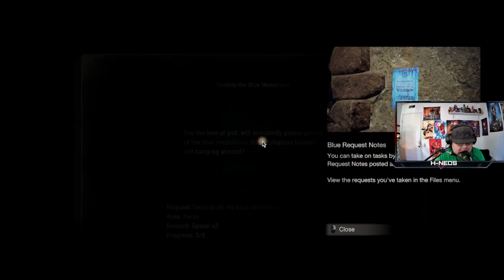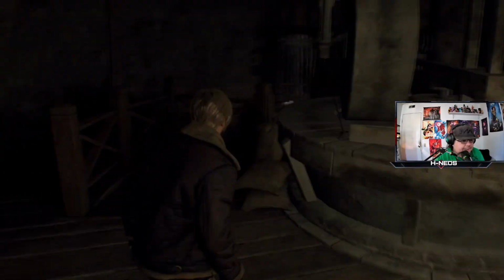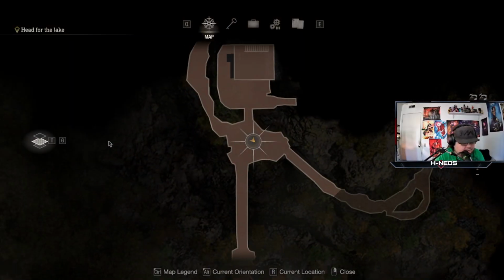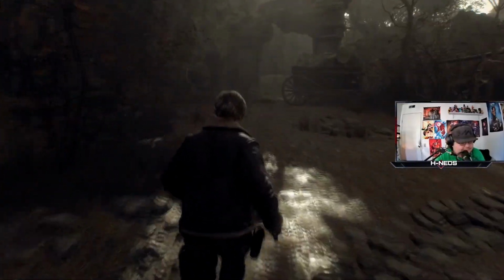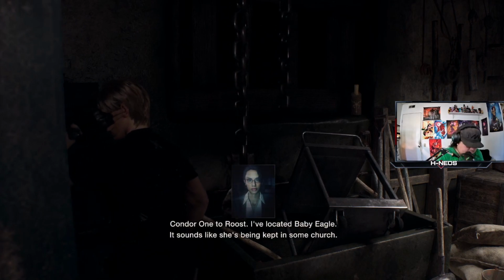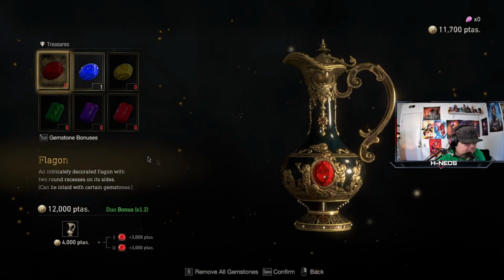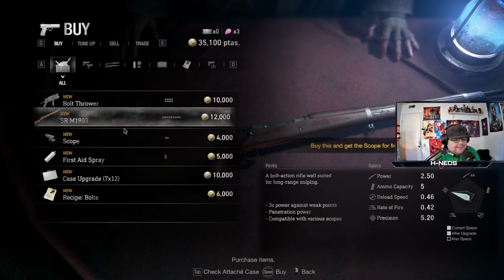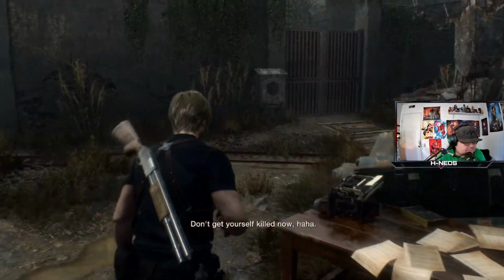Resident Evil 4 Remake Part 2 Finding a way inside the church - Re-Upload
Want some energy while your gaming go pick up some Dubby Energy
hey guys i hope you enjoy the series as i will keep playing more fun games and also i will be bringing back custom zombies to the channel as well there is a lot i want to bring for you guys and thank you all for your support lets make this an awesome road for more new content.
there will be more videos coming soon and even some classic videos returning as well you guys know they and plus more new games as well